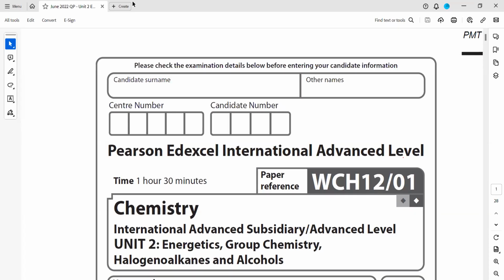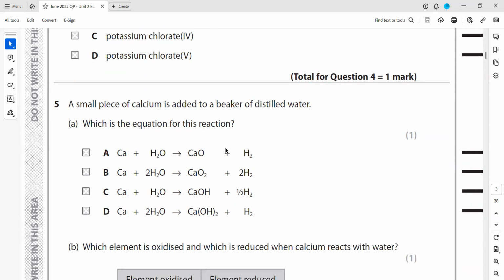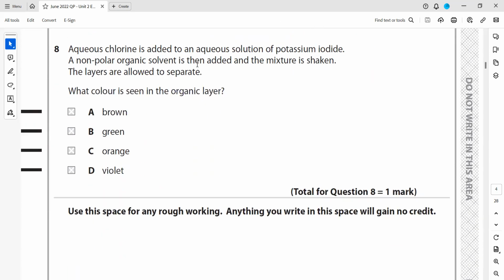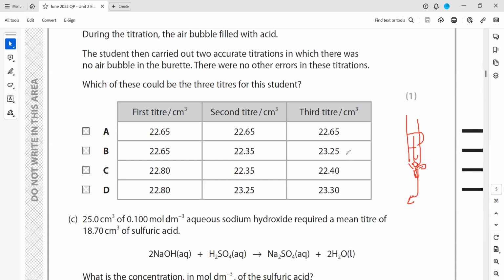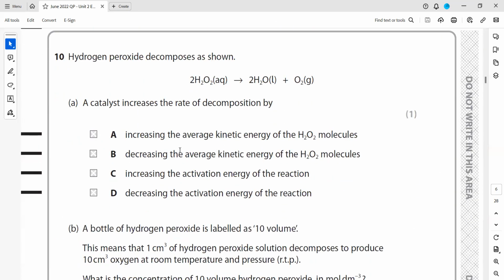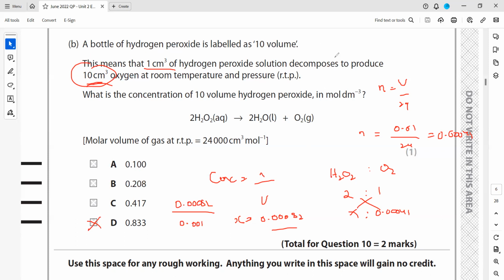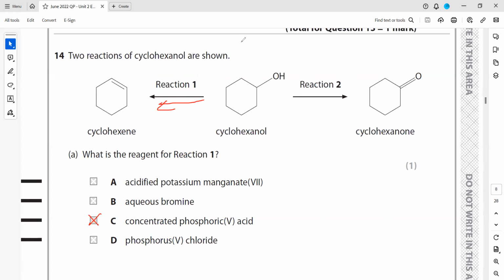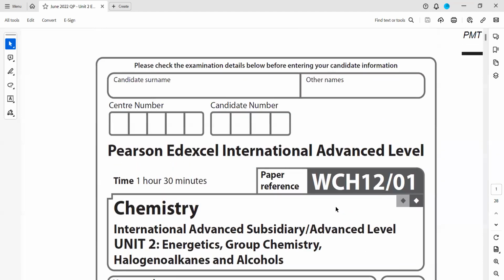Edexcel As Chemistry Unit 2 June 2022 Mcqs